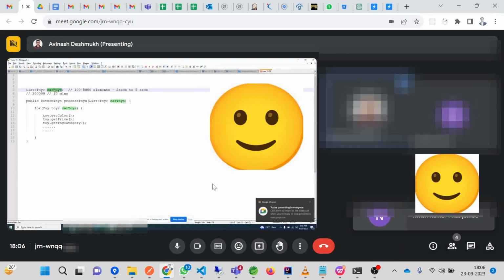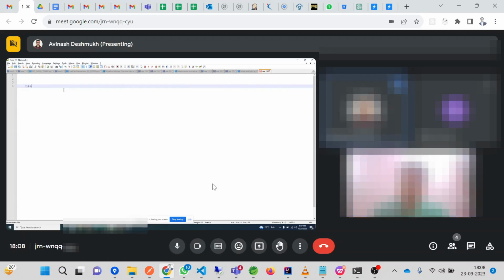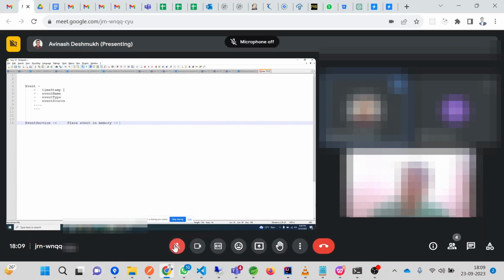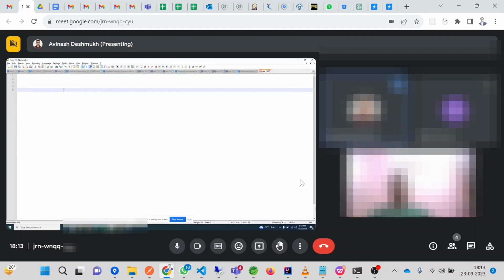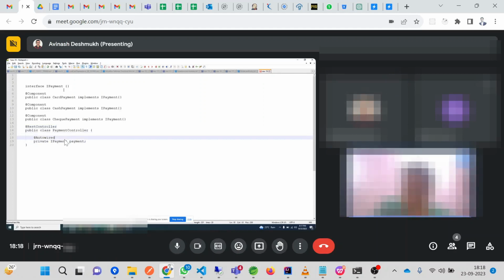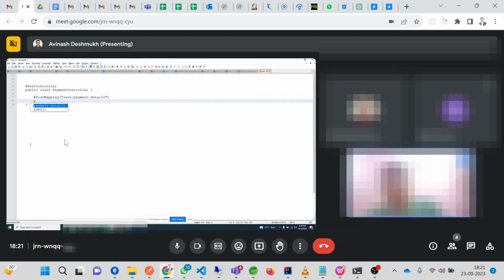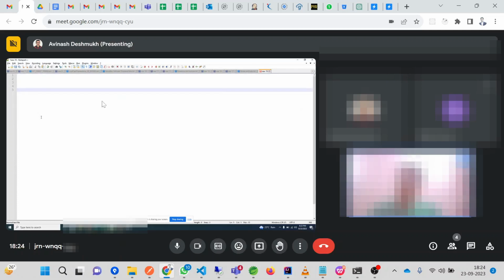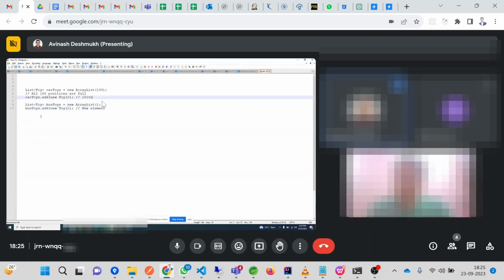GlobalLogic interview Questions | java interview questions | Java 8 coding Interview |Microservices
GlobalLogic Interview Experience | Java Microservice Interview Experience |Microservice Interview
This video contains Interview Experience with GlobalLogic | Java Microservice interview experience

Your Queries -
java interview
java interview question
Genpact java interview questions for experienced